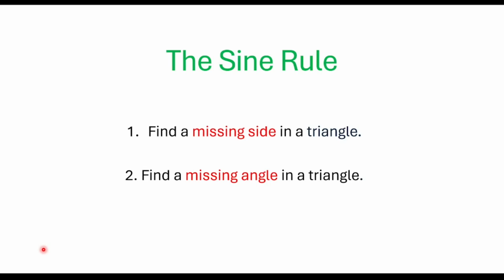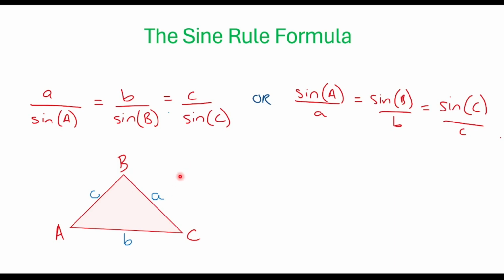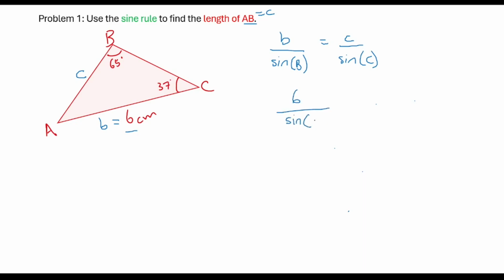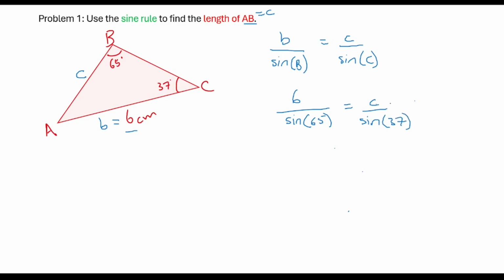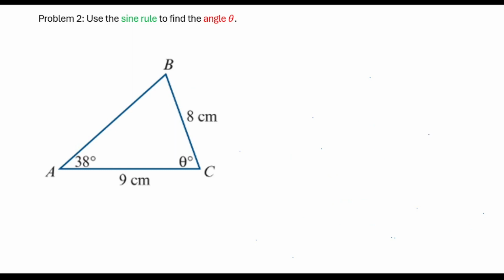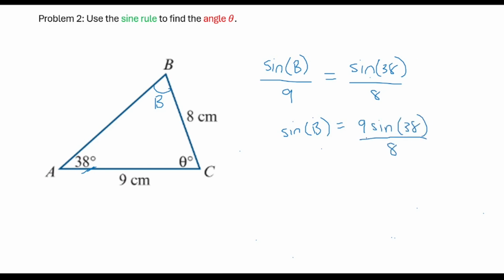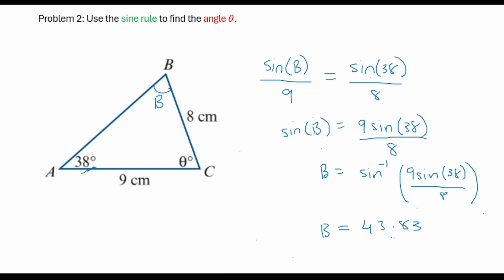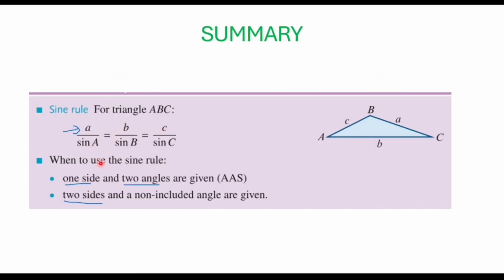The Sine Rule | Law of Sines | Find a missing side or a missing angle in non right angle triangles.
0:00 What is the sine rule used for?
0:10 The Sine Rule Formula and correctly labeling the triangle
0:56 Problem 1: Find a missing side using sine rule
2:16 Problem 2: Finding a missing angle using sine rule (2-step question)
4:21 Summary of the Sine Rule

Simple steps to use sine rule to find missing sides and missing angles in triangles.
2 example problems and solutions

How to find a missing angle using the sine rule.
How to find a missing side using the sine rule.